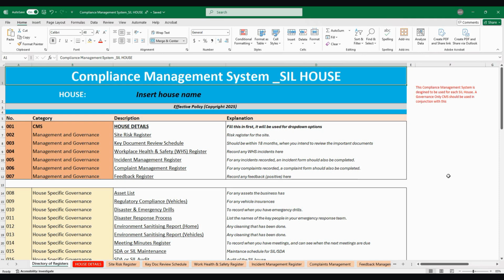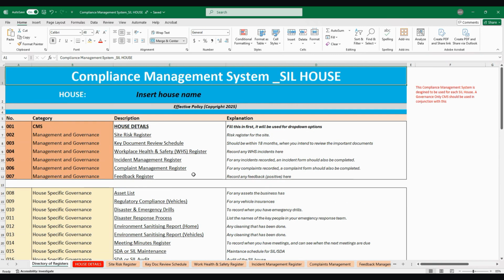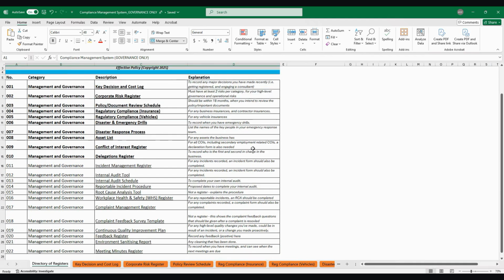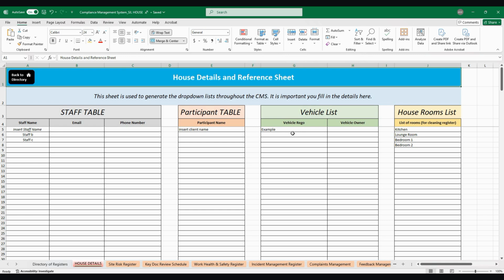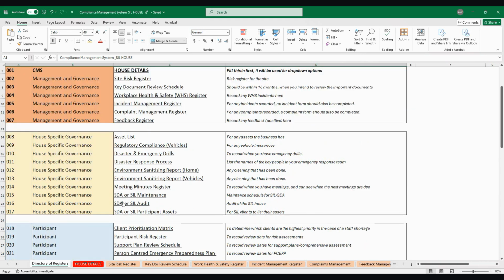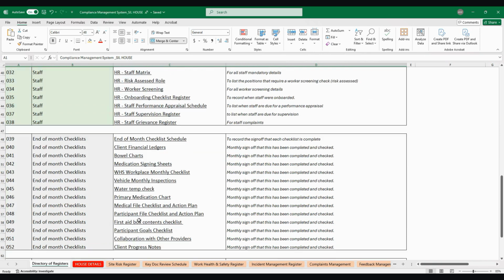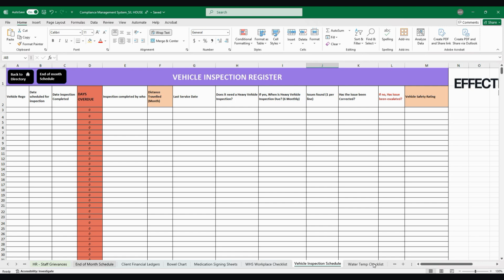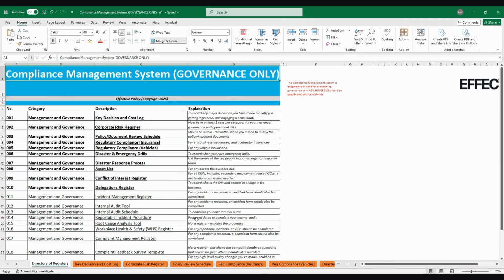Supported Independent Living Compliance and Quality Management System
Product Description: Compliance Management System – SIL End-of-Month Registers

Ensure your Supported Independent Living (SIL) services are consistently compliant and audit-ready with our SIL End-of-Month Registers.

Ideal for service providers committed to quality and safety, this system includes comprehensive monthly checklists tailored specifically for SIL environments. Each checklist guides you through essential compliance tasks—making it easy to track critical activities and maintain up-to-date records.

Key benefits:

Structured and straightforward: No more guesswork—just a clear, reliable framework for monthly compliance.

Time-saving: Simplifies audit prep and frees your team to focus on delivering participant-centred care.

Boosts confidence and accuracy: Helps reinforce organisational accountability and readiness with consistent documentation.

At a one-time investment of $199, gain access to a user-friendly compliance tool that supports your quality assurance goals and strengthens your SIL operations.

0:00 Core Concepts of the Compliance System
1:28 Managing High-Level Corporate Governance
2:14 Customizing House Details and Data Inputs
4:29 Streamlining End-of-Month Compliance Checks